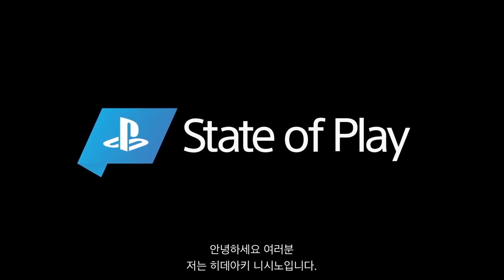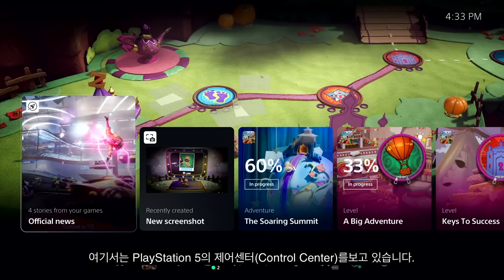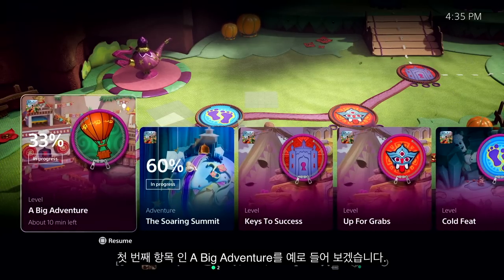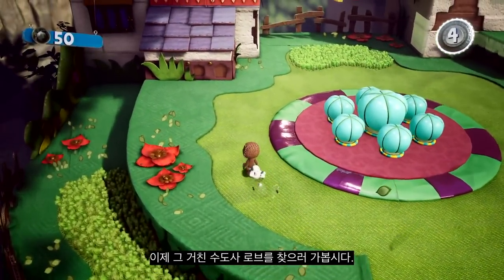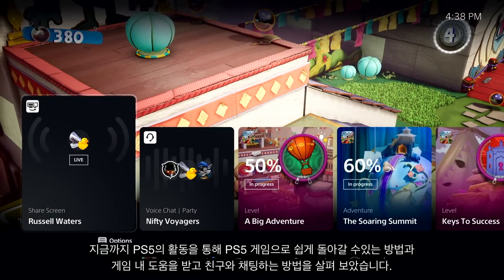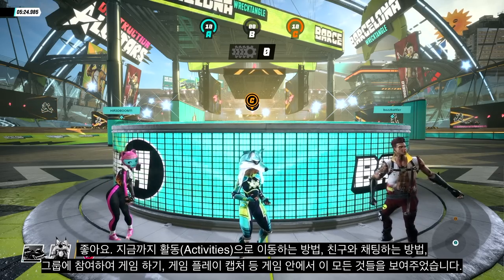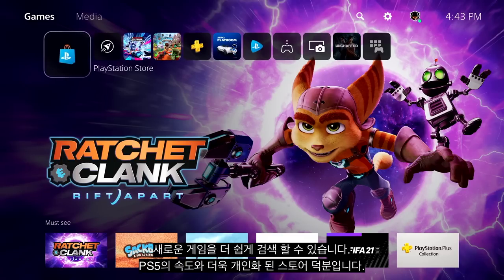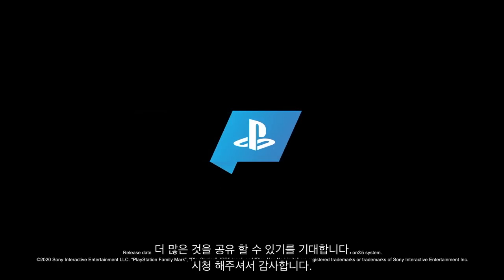플스 5 사용자 경험 처음 공개 보기 - 새로운 기능 소개와 사용법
매일 매일 업로드! 신선한 게임소식, 재미난 게임판의 루머 등등!
소니의 플스 5의 사용자 경험을 풀버전으로 설명해 주네요.
우리가 궁금한건 구동 시연 보는 건데, 그건 사서 직접 보라는 건가? ㅡㅡ;

 댓글 이외에 저에게 하실 말씀이 있으면 놀러 와 주세요. (안티는 댓글로 만 ^^)

► 가끔 라이브 합니다. ^^ Twitch

► 비지니스 문의는??

이 채널은 저혼자 운영하는 개인 채널입니다.
하루하루 퀄리티 있는 비디오를 만들려고 노력하지만, 때때로 실수가 있을 수 있습니다.
실수를 보실 때 너그러운 마음으로 댓글 남겨주시면,
차 후에 그런일이 발생하지 않도록 최선을 다하겠습니다.
지금은 많이 부족해도, 점점 나아지는 채널이 될 것입니다.
감사합니다.
마지막으로 갓블레슈! God bless you!

원본영상에 가시면 4K 60프레임으로 볼 수 있습니다.

안녕하세요, 여러분. 저는 Hideaki Nishino이며, 제품과 UX, 디자인을 포함하는 PlayStation의 플랫폼 기획 및 관리 팀을 이끌고 있습니다.

오늘 드디어 PlayStation 5 사용자 경험을 살펴 보겠습니다.

게임이 하드웨어 네트워크와 함께 작동하여 진정한 차세대 경험을 제공 할 수있는 몇 가지 기능을 살펴 보겠습니다.

PS5의 사용자 경험에 대한 우리의 비전은 간단합니다.
우리는 당신의 플레이 시간이 소중하고 의미가 있어야한다고 믿습니다.

전 세계의 PlayStation 팀원은 여러분을 중심으로 한 PS5 경험을 제공하기 위해 노력했습니다.
플레이스테이션은 여러분을 훌륭한 플레이와 열정적 인 게이머 커뮤니티로 연결해줍니다.

4K TV 용으로 디자인 된  PS5 사용자 경험은 새로운 세대와 함께 제공되는 혁신적인 게임을 보완하는 콘솔의 기능을 활용하기 위해 처음부터 구축되었습니다.

이 비디오 투어는 PS5 콘솔의 사전 제작(pre-production) 환경에서 가져온 것이므로 콘솔이 11 월에 출시되면 약간의 변경이있을 수 있습니다.

이제 친절한 Sid Shuman와 확인해 보겠습니다.
고마워, 니시노 씨!

새로운 PlayStation 5 콘솔 경험에 오신 것을 환영합니다!

이번에는 휴식 모드에서 시작했습니다.

이미 계정을 만들고 PlayStation Network에 로그인했습니다.
로그인하겠습니다.

이번에는 Sackboy : A Big Adventure에서 중단 한 부분부터 다시 시작했습니다.
여기서는 PlayStation 5의 제어센터(Control Center)를보고 있습니다.

여기에서 클릭 한 번으로 게임으로 돌아갑니다.
하지만 잠시 시간을내어 주위를 살펴 보겠습니다.

제어 센터는 항상 PlayStation 버튼을 한 번만 누르면됩니다.

시스템에서 필요한 거의 모든 항목에 게임을 떠나지 않고, 즉시 액세스 할 수 있습니다.

여기에는 온라인 상태 확인,
다운로드 상태 확인,
컨트롤러, 전원 등을 관리합니다.

이 다양한 색상의 것들을 카드라고합니다.
이 카드들을 통해 다양한 방식으로 게임 및 시스템과 상호 작용할 수 있습니다.

첫째, 방금 재개 했으므로
제어 센터는 내가 팔로우하고있는 게임에 대해 게시자가 게시 한 최근 스토리에 대한 최신 정보를 얻을 수있는 특수 카드를 보여줍니다.

여기에있는 또 다른 카드는 DualSense 컨트롤러의 만들기 버튼을 사용하여 게임 플레이에서 캡처 한 최근 미디어를 보여줍니다.

PS5 콘솔의 가장 강력한 새 기능 중 하나를 확인해 보겠습니다.
실제로 이 줄의 오른쪽에 있습니다.

그리고 우리는 그들을 활동(Activities)이라고 부릅니다.

활동은 게임 플레이에 대한 장벽을 제거하기위한 계획의 일부입니다.

Sackboy : A Big Adventure에서 사용되는 한 가지 방법의 예를 들어 보겠습니다.

PlayStation 버튼을 탭하면

게임으로 돌아 왔습니다.

Sackboy : A Big Adventure에는 발견 할 것이 가득합니다.

그리고 각 레벨은 내가 플레이 할 수있는 한 가지 유형의 활동을 나타내며, 그 중 대부분은 나중에 더 많은 것을 발견하기 위해 돌아갈 수 있습니다.

PlayStation 버튼을 눌러 Control Center를 다시 불러 오면 활성화 된 활동과 시스템에서 제안한 활동을 모두 볼 수 있습니다.

첫 번째 항목 인 A Big Adventure를 예로 들어 보겠습니다.

아직이 레벨을 완료하지 못했음을 알 수 있습니다.

저는 33 %입니다. 열어서 더 보겠습니다.

여기에서 내가 달성하지 못한 주요 목표를 포함하여 더 많은 정보를 볼 수 있습니다.

그리고 여기에 매우 중요한 정보가 있습니다.

"약 10 분 남았습니다.” 라고 말하네요.

이것은 PlayStation 5의 개인화 된 플레이 시간 추정치로,이 활동을 완료하는 데 얼마나 걸릴지 알 수 있습니다.

일부 활동을 사용하면 게임에서 해당 위치로 바로 이동할 수도 있습니다.

여기에서 볼 것이 더 있습니다.

다른 예를 들어 해당 활동 백업을 열어 보겠습니다.

"수도사 로브"의상 조각을 찾는 목표를 놓친 것 같습니다.

약간의 도움이 필요한 것 같습니다!

이 게임 처럼, 일부 게임들은 공식 게임 도움말을 제공합니다!

게임 도움말은 일부 PS5 게임에서 활성화된 PlayStation Plus 회원을위한 혜택으로 포함됩니다.

이 경우 웹 검색이나 스포일러가 포함될 수있는 긴 동영상이나 기사를 검색하지 않고도 힌트를 얻을 수있는 목표를 열 수 있습니다.

이 힌트는 비디오입니다. 여기 카드에서 재생할 수 있으며 게임을 종료하지 않고도 더 크게 볼 수 있도록 확장 할 수 있습니다.

일부 카드는 picture-in-picture 모드 또는 여기에 표시된 것처럼 나란히보기(side-by-side)로 설정할 수 있습니다.

오지네요.